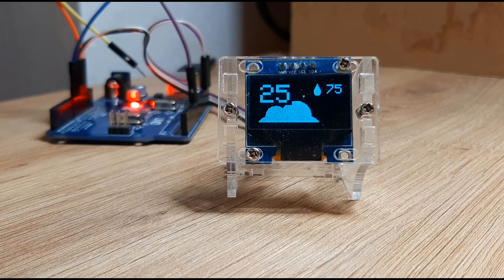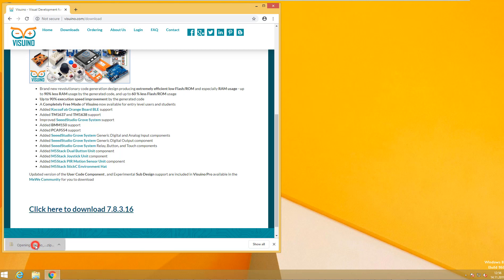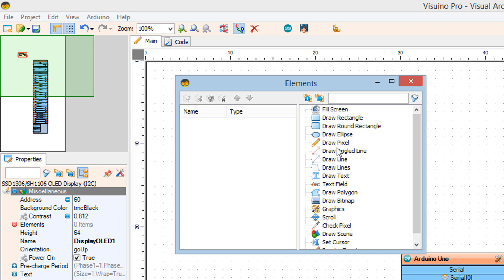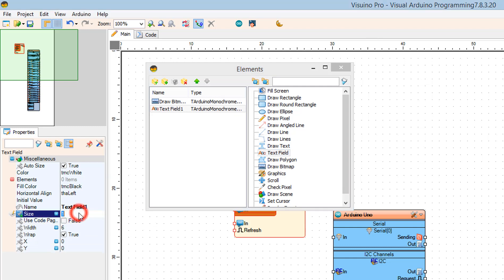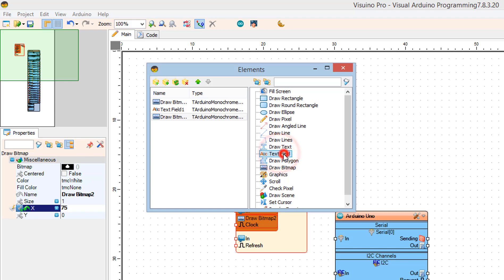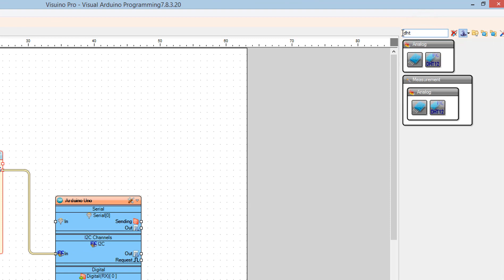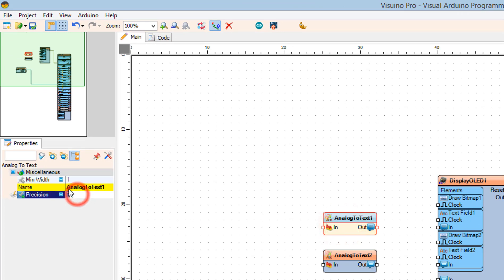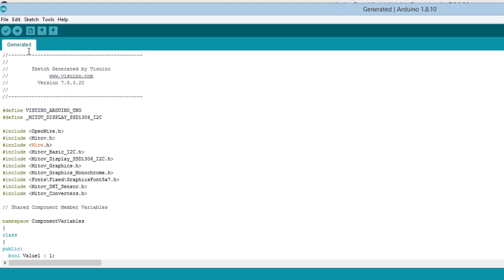Visuino Tutorial - Simple DIY Weather Station with DHT11 and OLED Display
In this tutorial we will learn how to create a simple weather station using Arduino, DHT11 sensor, OLED Display and Visuino to Display the Temperature and Humidity.